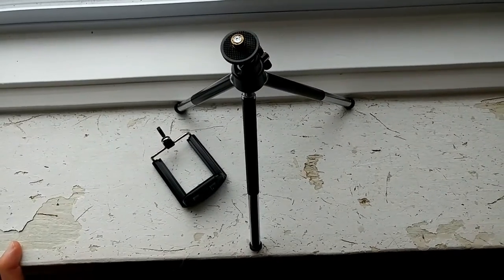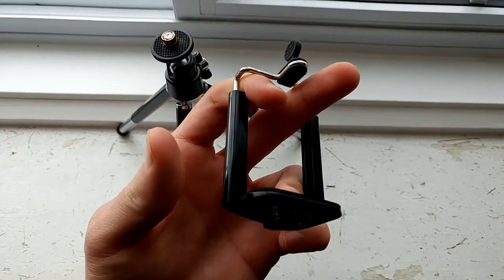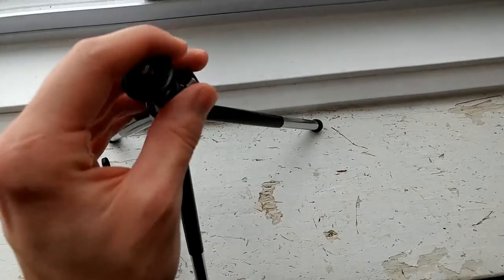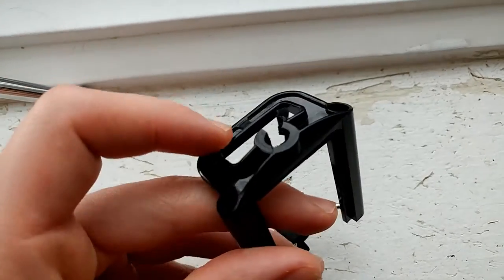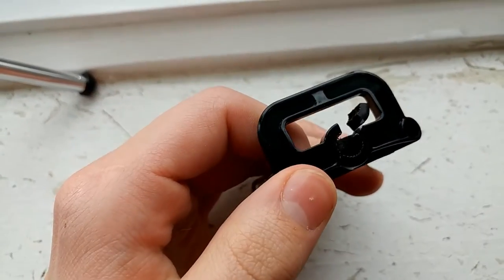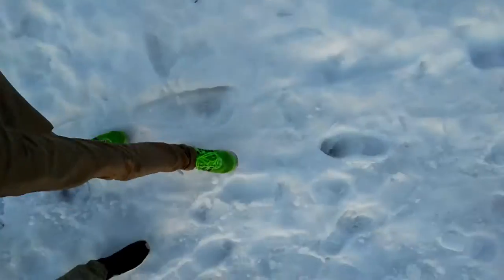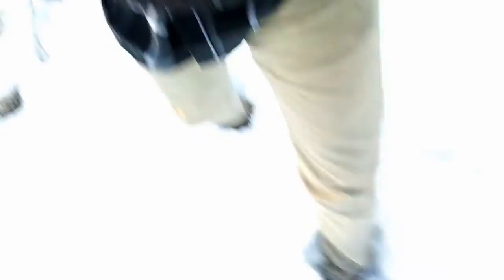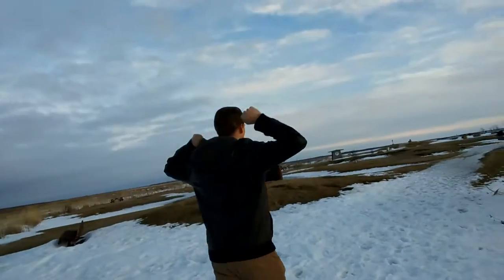Oak Hammock - Short VLog the Seventh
Hey Guys,

Due to the lack of tripod, Unfortunately the VLogs have slowed down since it is a big ol pain to get decent footage.

NO FEAR, A new tripod is coming in tomorrow and we should be all good to go after that!

Let us know how we can improve!